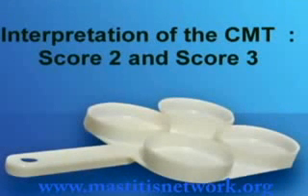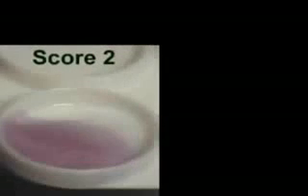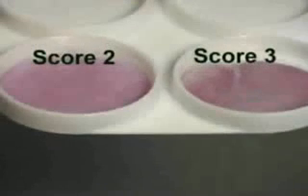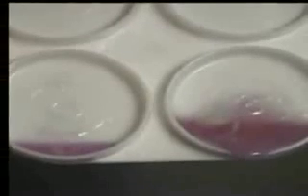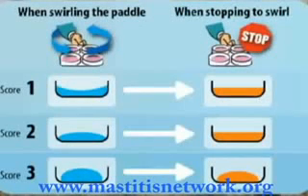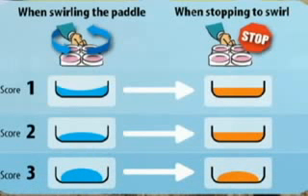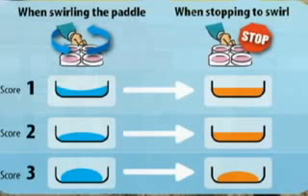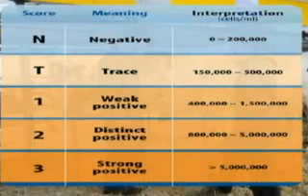CMT_ a simple and useful tool.wmv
CMT _ a simple and useful tool for detecting mastitis in dairy cattle
Canadian Bovine Research Network